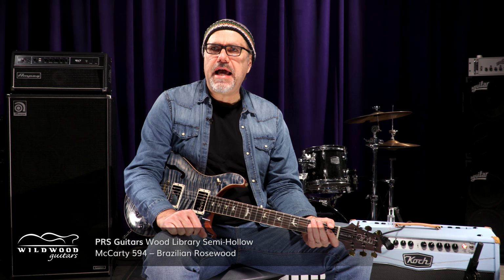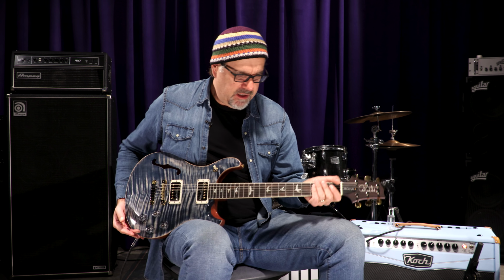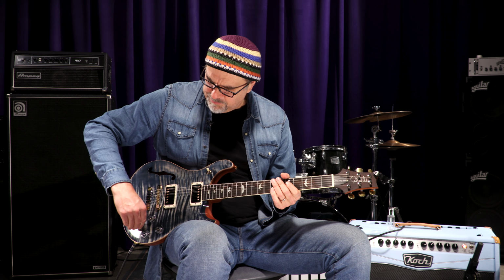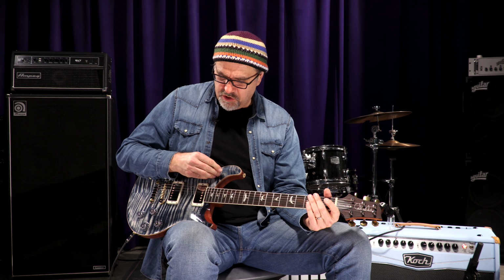PRS Guitars Wood Library Semi-Hollow McCarty 594 – Brazilian Rosewood • SN: 18260709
For this run, we used the Semi-Hollow McCarty 594 (a perpetual Wildwood favorite!) as our building block. We found some choice cuts of Brazilian rosewood for the fingerboards, and we spent hours looking through stacks of gorgeous maple to find the cream of the crop. It was worth the extra time, because these semi-hollow sweethearts have perhaps the finest array of quilted, flamed, and 10-Top maple ever to grace the shelves of Wildwood Guitars.

Model Wildwood Guitars Wood Library Semi-Hollow McCarty 594
Finish Color Faded Whale Blue
Weight 6.90 lbs.
Top Wood 10-Top Flame Maple
Neck Shape Pattern Vintage
Neck Dimensions .870 1st - .980 12th
Fingerboard Brazilian Rosewood
Inlays Mother of Pearl Sparkle Bird Inlays with Gold Mother of Pearl Outlines
Frets 22
Pickups 58/15 LT Treble and Bass
Controls 2 Volume and 2 Tone (push/pull) with 3-Way
Hardware Hybrid
Bridge PRS 2-Piece Stoptail
Tuners PRS Phase III Locking Tuners
Case Black Paisley Hardshell